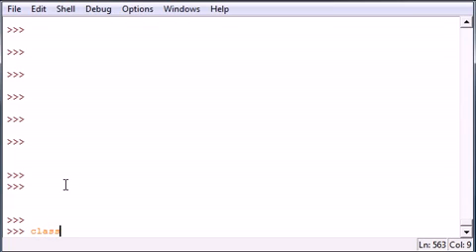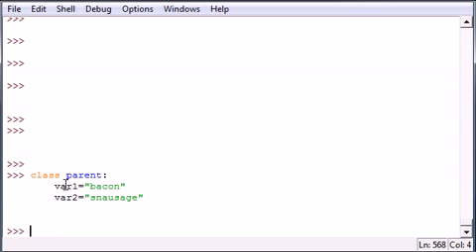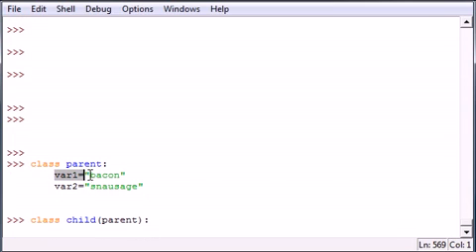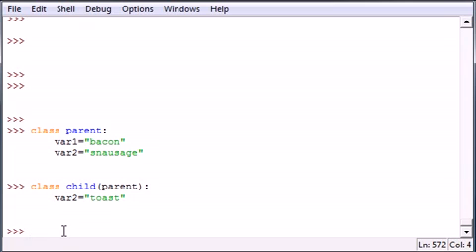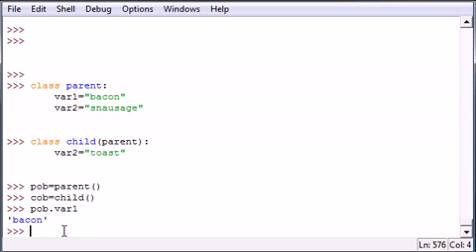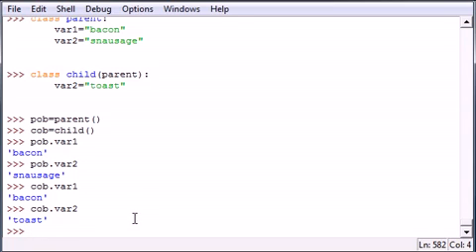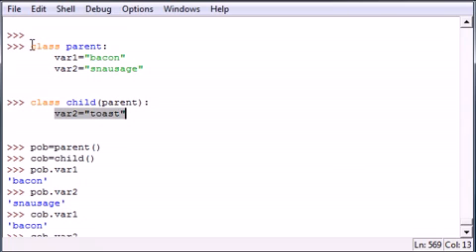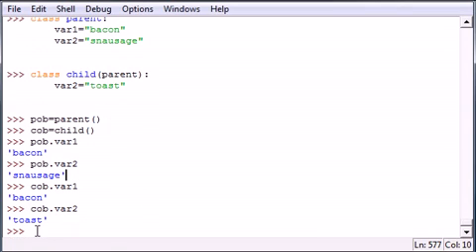Python Programming Tutorial 35 - Overwrite Variable